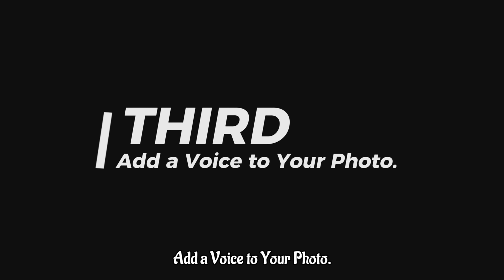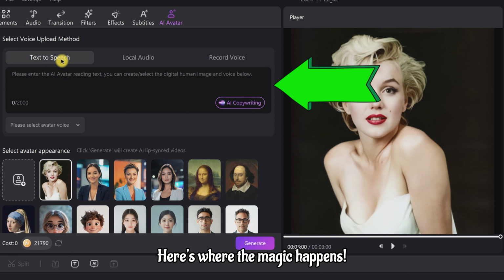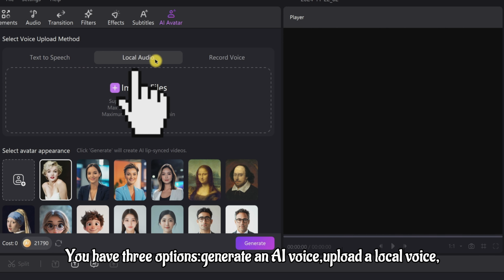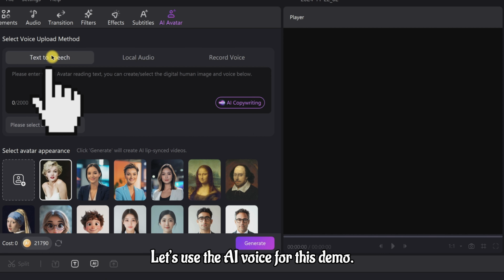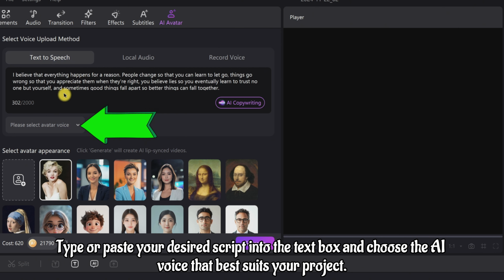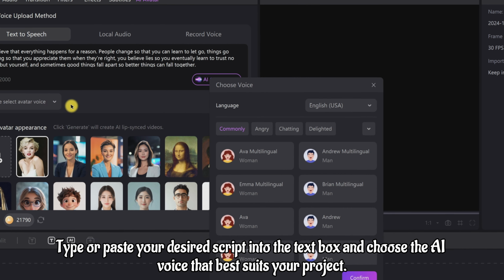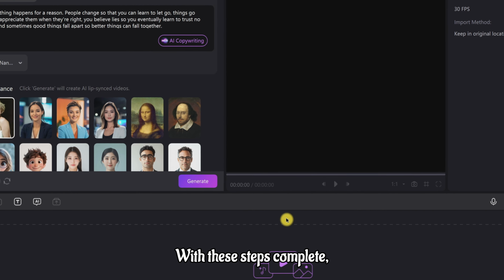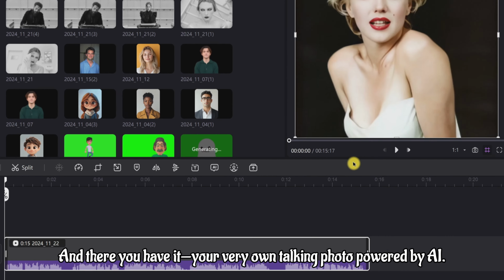AI Image to Video | How to Animate old photos MyHeritage Deep Nostalgia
In today’s video, I’m going to show you exactly how to create a talking photo using HitPaw Edimakor, step-by-step. Join us as we explore easy techniques to turn static images into dynamic videos that capture the essence of the past.

Animate old photos in Edimakor📌
0:00 Intro
0:29 Get Started with HitPaw Edimakor
0:39 Customize your Avatar
1:05 Add a Voice to Your Photo
2:08 Result
2:25 Otro